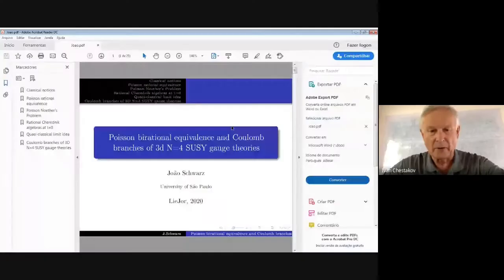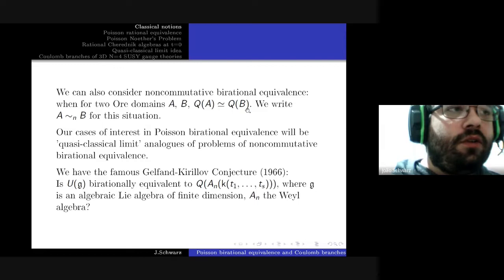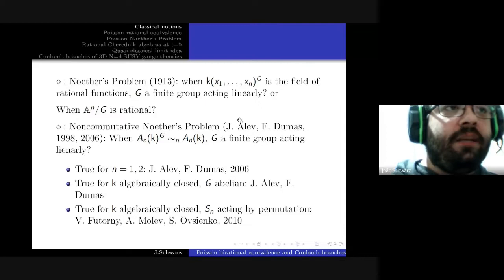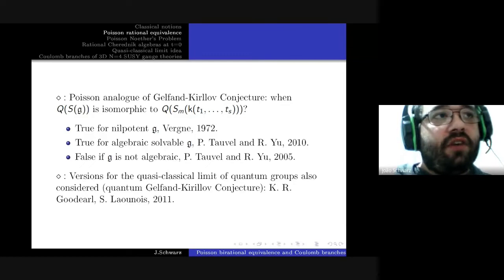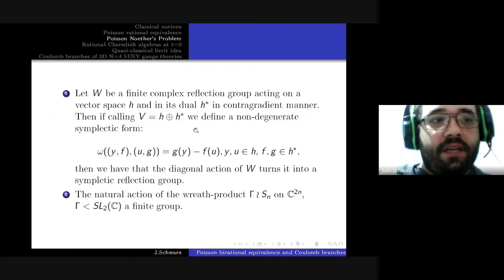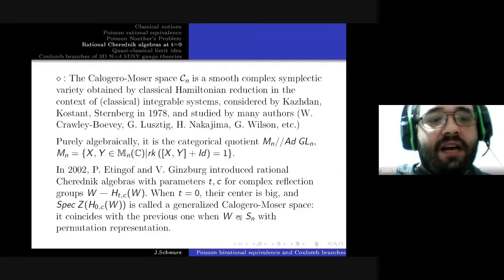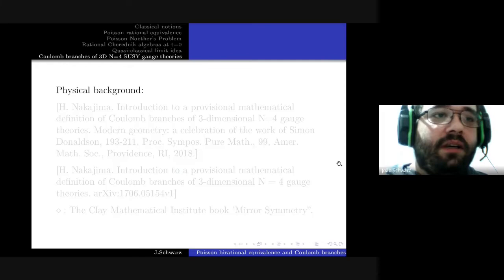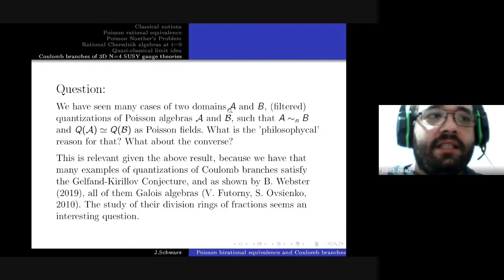6. João Schwarz: Poisson birational equivalence and Coloumb branches... - LieJor 14-May-2020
João Fernando Schwarz (IME-USP)
Poisson birational equivalence and Coloumb branches of 3d N = 4 SUSY gauge theories
14-May-2020
LieJor Online Algebra Seminar

Abstract:
In this talk we discuss a notion of birational equivalence suitable for Poisson affine varieties: namely, that their function fields are isomorphic as Poisson fields. Some very interesting questions on noncommutative birational geometry, such as the Gelfand-Kirillov Conjecture, make perfect sense in the quasi-classical limit, and naturally leads one to consider the Poisson birational class of the algebras they quantize. In this setting, we study the behavior of Poisson birational equivalence on the quasi-classical limit of rings of differential operators. With this idea we solve a Poisson analogue of Noether's Problem, introduced by Julie Baudry and Fran&ccedilois Dumas, in a constructive fashion, for essentially all finite symplectic reflection groups. As applications of our method, we show the Poisson rationality of the Generalized Calogero-Moser spaces, introduced by Etingof and Ginzburg in 2002, and surprisngly for this author, all Coloumb branches of \(3d \, N=4\) SUSY gauge theories --- an important object in mathematical physics recently given a rigorous formulation by Nakajima in 2015, and later Nakajima, Braverman, Finkelberg in 2016.